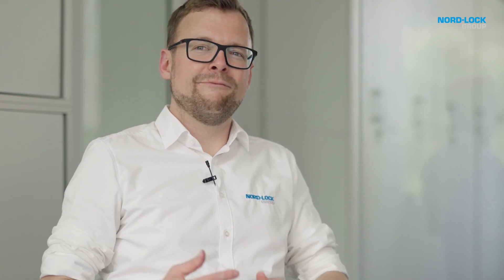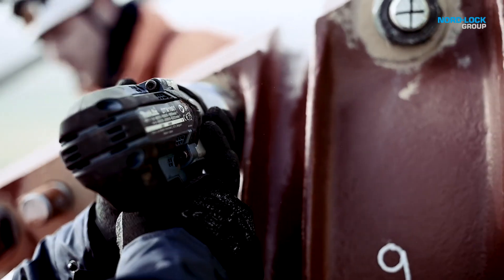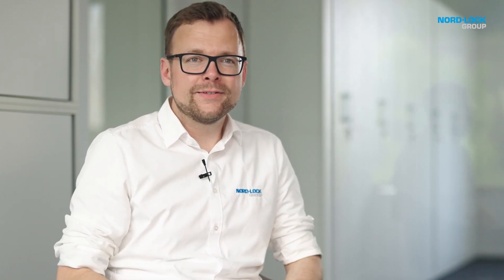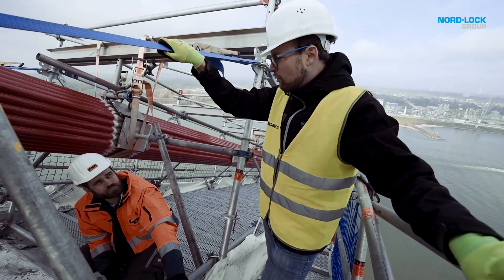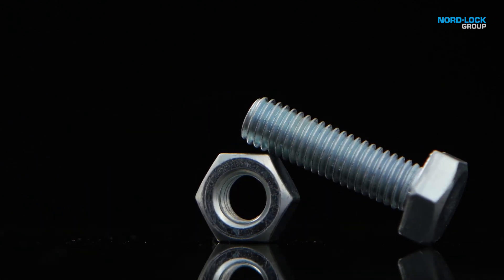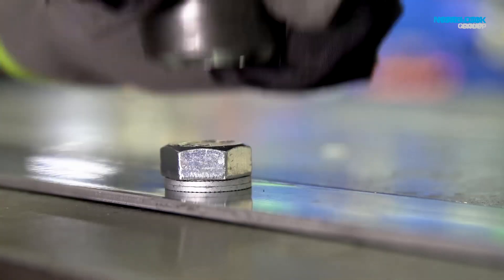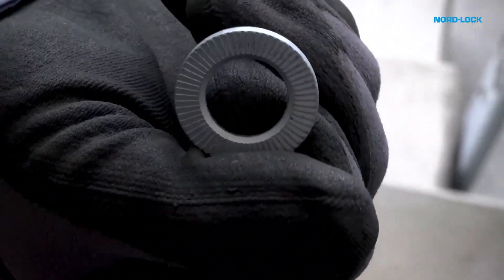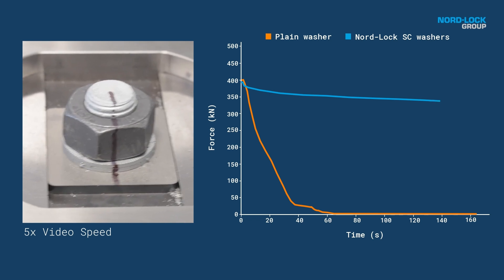Durable Bolted Joints in Steel Construction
The saying goes, "Everybody can tighten a bolt," but a properly designed joint involves a multitude of factors, from preload and friction to tool calibration, settlements, and dynamic loads.

In this video, Frank Götz, Senior Expert, Nord-Lock Group, talks about bolting challenges in steel constructions and how to solve them.